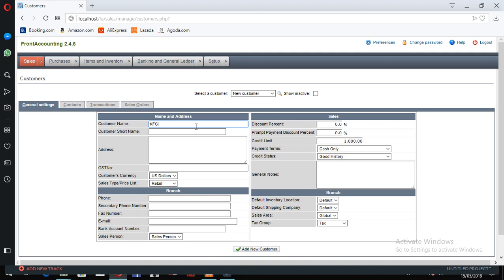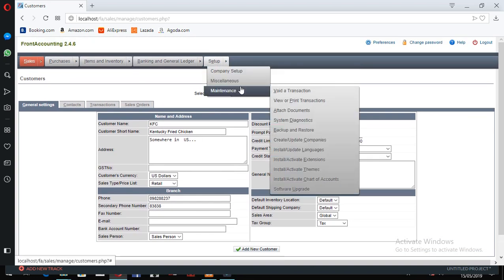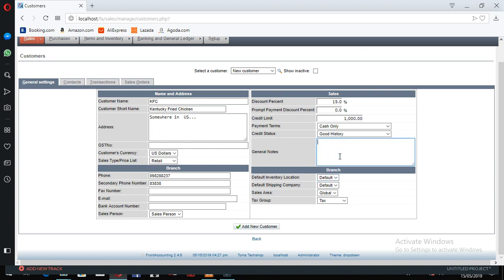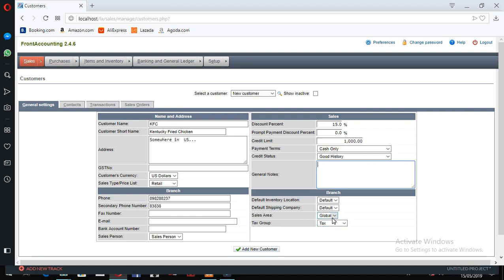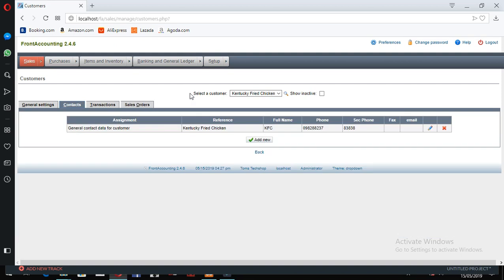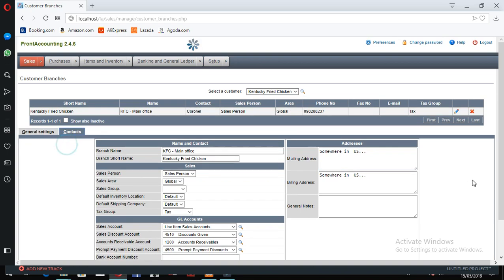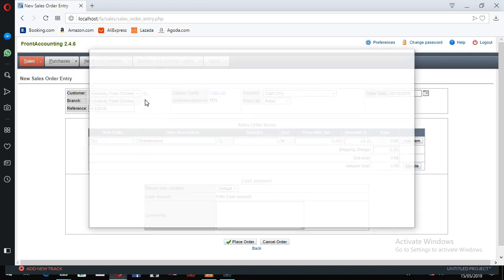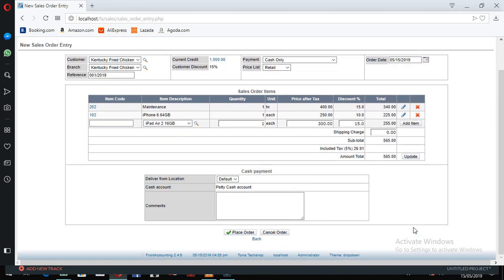Frontaccounting - How to create Customer Details - Add Manage Customer Module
How to add and manage customer